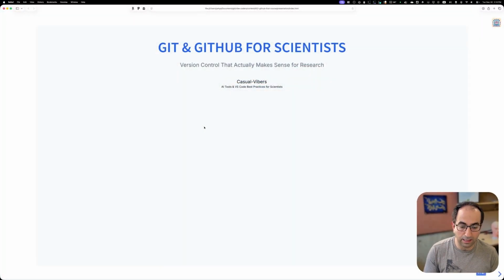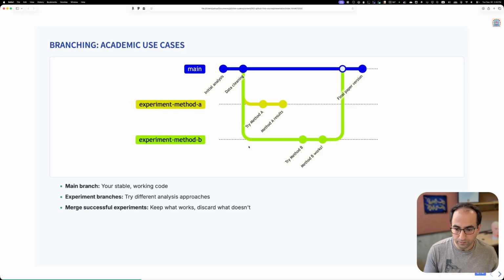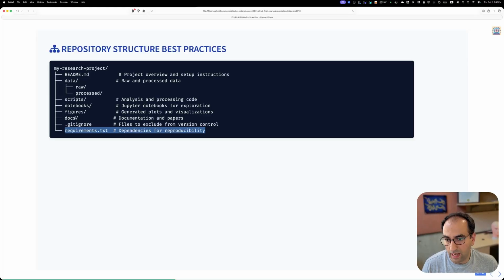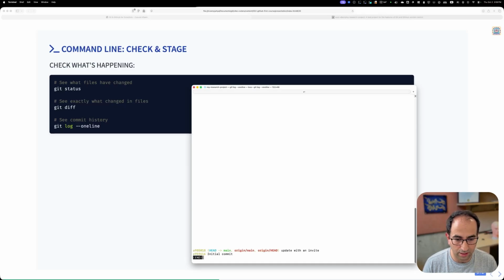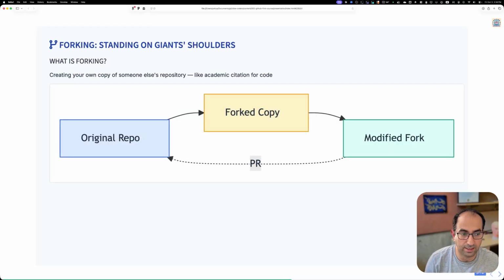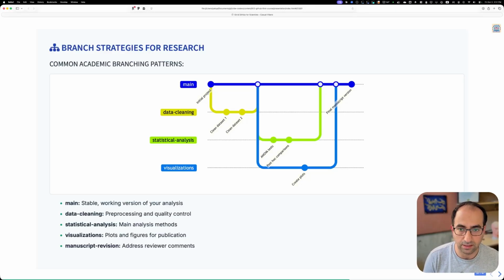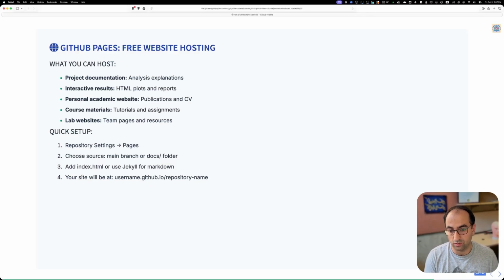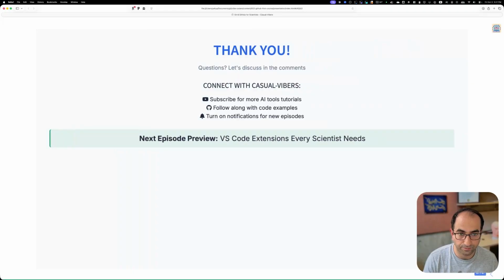Git & GitHub for Scientists: Complete Beginner's Guide to Version Control for Research Projects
Learn how to use Git and GitHub for scientific research and academic projects! This comprehensive tutorial covers everything you need to start tracking your code, analyses, and even manuscripts using version control.

## What You'll Learn:
✅ Why version control is essential for reproducible research
✅ Setting up Git and GitHub accounts (including education benefits)
✅ Creating your first repository and making commits
✅ Understanding branches, pull requests, and collaboration workflows
✅ Best practices for academic projects and data management
✅ Integrating Git with VS Code and GitHub Desktop
✅ Writing meaningful commit messages and documentation

## Tools Covered:
- Git command line
- GitHub Desktop
- VS Code with Git extensions
- GitHub CLI (gh)
- Markdown for documentation

## Challenge:
Start one of your research projects as a Git repository and share the link in the comments! I'll check out your repository and give you your first star ⭐

## Chapters

0:00 – Introduction and Session Overview
0:31 – Why Version Control Matters for Research
1:22 – Setting Up Git and GitHub
5:45 – Git vs GitHub: Understanding the Basics
10:39 – Creating Your First Repository
11:15 – Hands-On: GitHub Account Setup
15:28 – GitHub for Research Collaboration
20:32 – Cloning Repositories to Your Computer
27:12 – Why Use Markdown for Version Control
27:42 – Essential Git Commands and Daily Workflow
28:16 – Committing and Pushing Changes
38:39 – Handling Conflicts and Team Collaboration
45:09 – Working with Branches
47:52 – Best Practices for Academic Repositories
49:38 – Advanced Tools: GitHub CLI and Integrations
59:22 – Final Tips and Academic Workflow
1:06:40 – Next Steps and Practice Recommendations